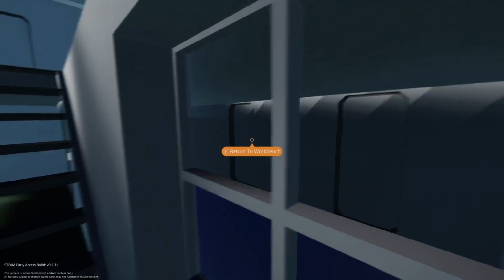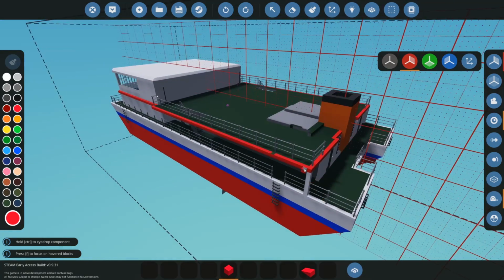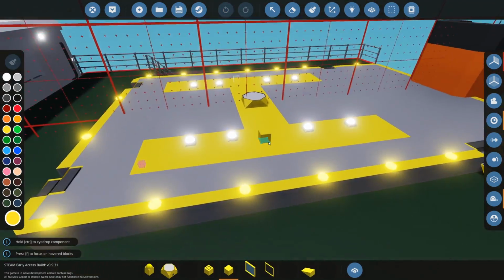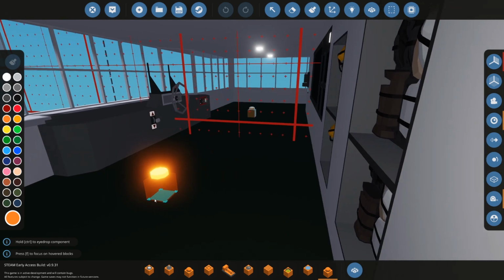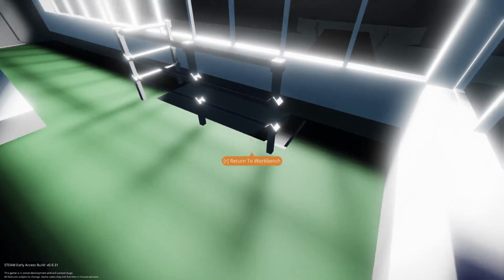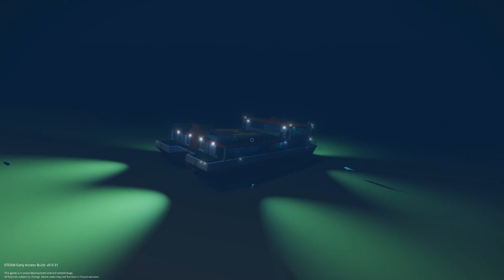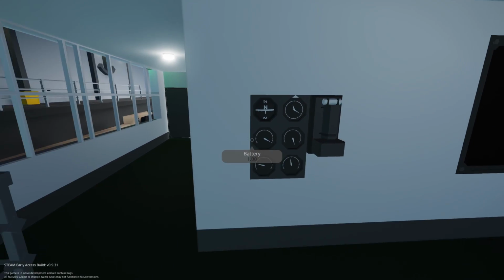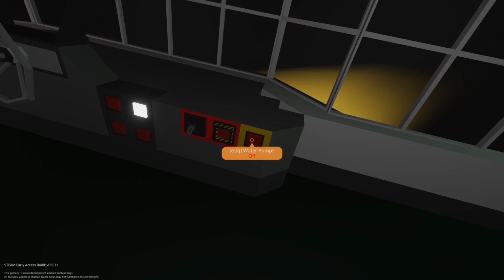Making the Tsunami Base 2.0 Sink! - Stormworks Gameplay - Tsunami Survival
Today Camodo Gaming returns to builds and sinking ship survival series in Stormworks Sinking Simulator! Stormworks is a Coast Guard Build and Rescue Game.